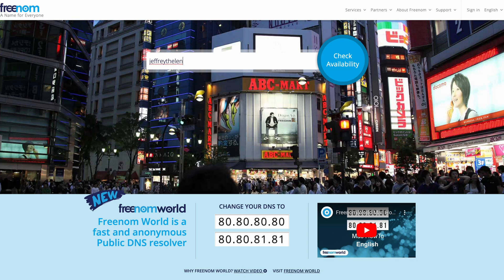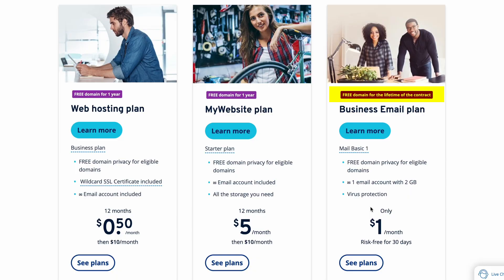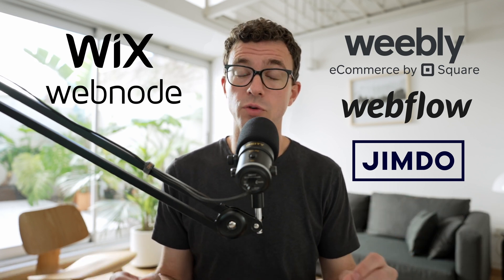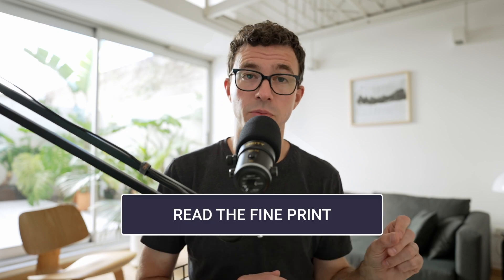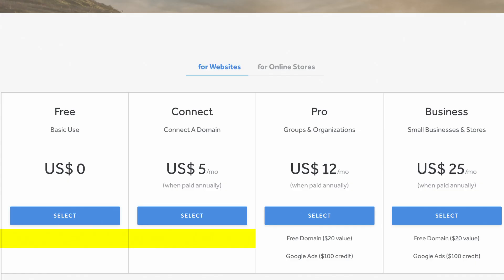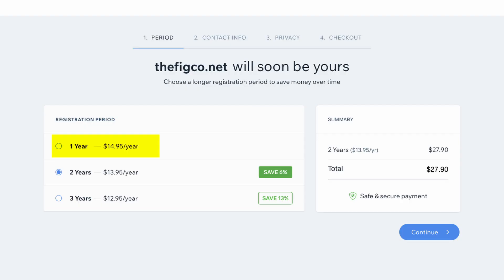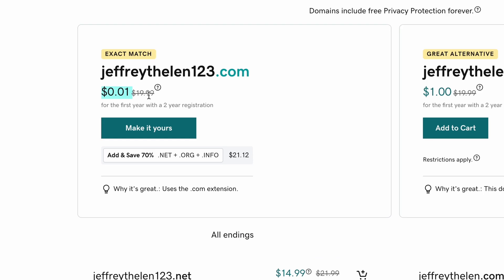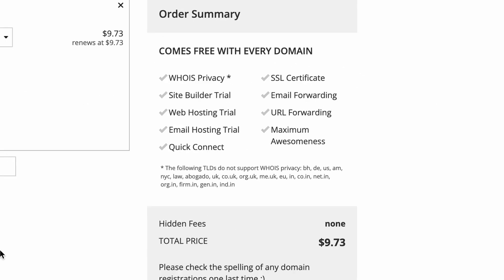How to Get a Free Domain for Your Website 2022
Do you need a domain for your website, but you don't have the money to purchase it? It is really difficult to get a free domain name for life, but there are lots of options for free .com domain for the first year with website builders and hosting companies.

I don't recommend trying to get a free domain from Freenom.

Free .com or other popular domain for 1st year